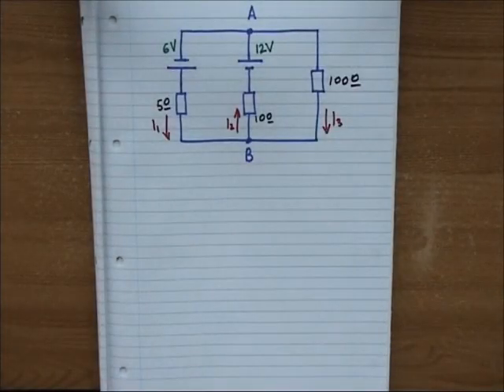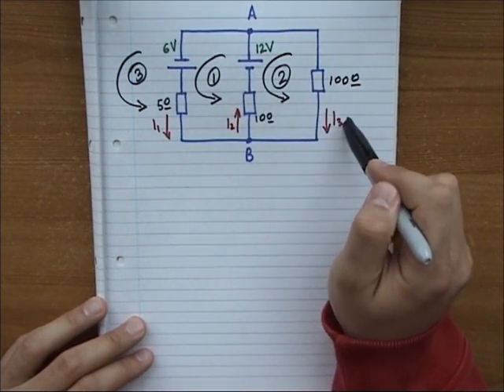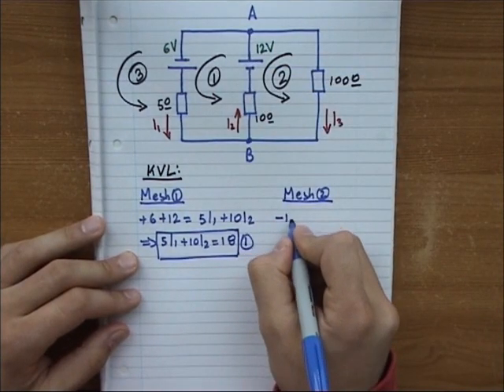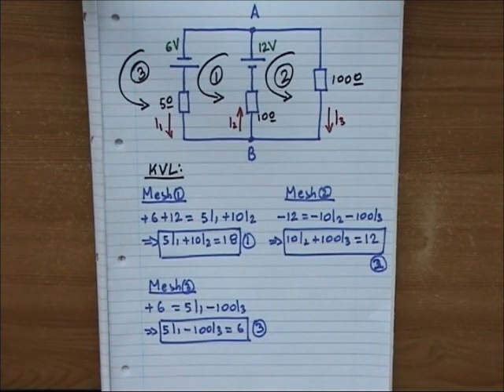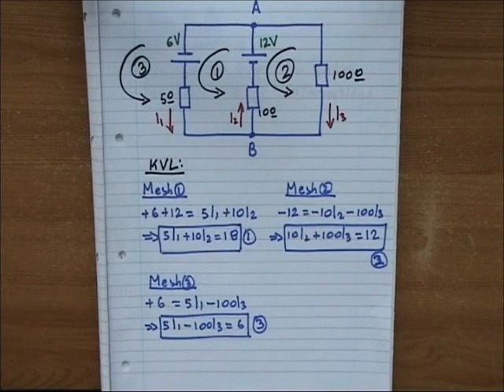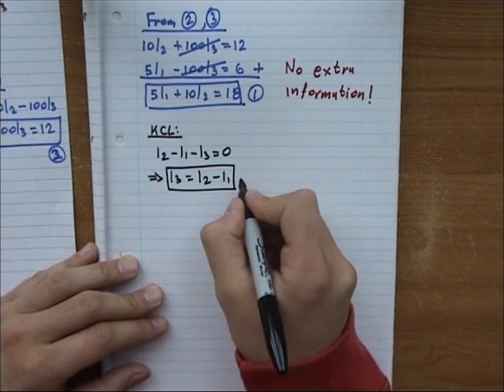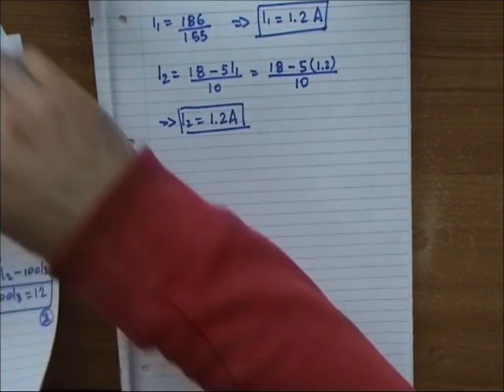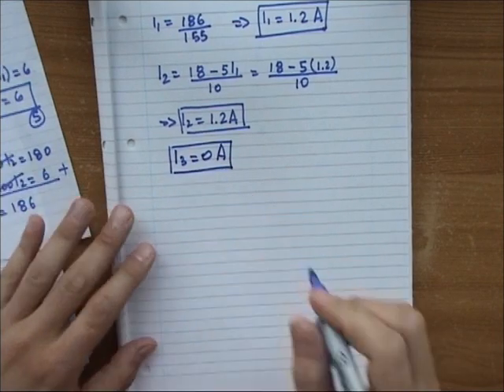Multimesh circuit solution with only Kirchhoff's Laws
Solution of a multimesh circuit with the fundamental method with both Kirchhoff's Voltage and Current Laws. The notation of positive/negative sources and current directions is arbitrary and it only works as long as you are consistent with your own notation.